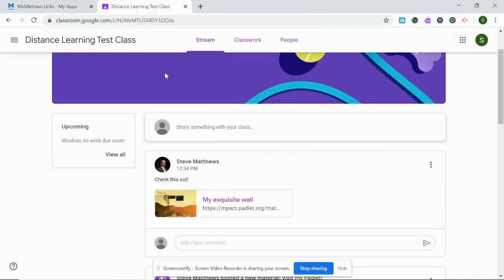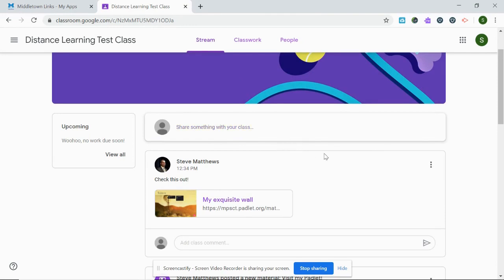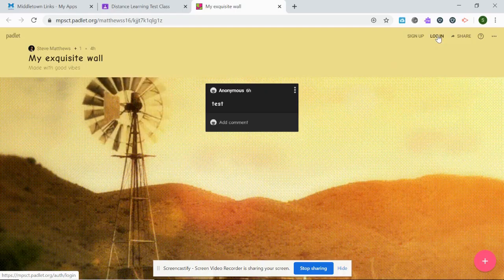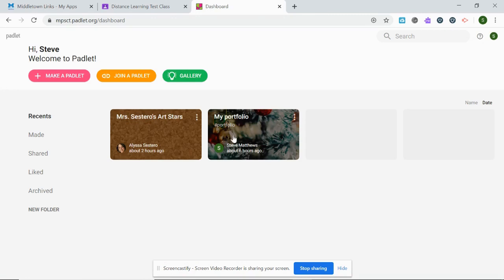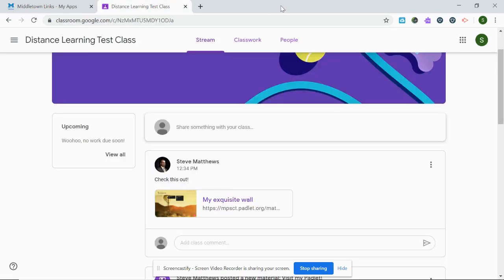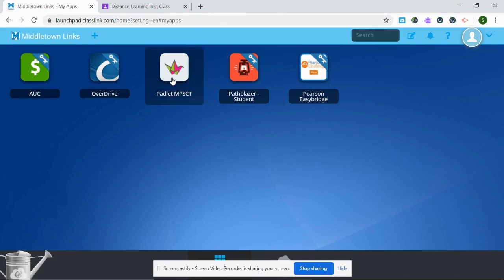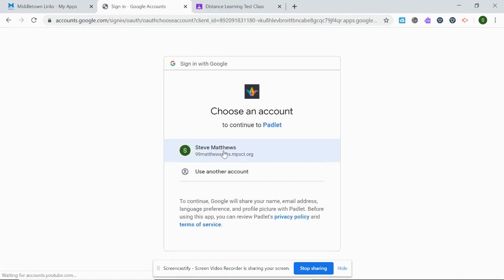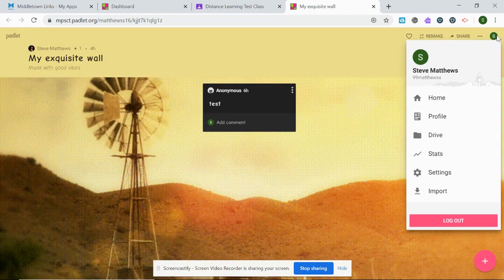Student Login to Padlet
Instructions for MPS students as to how to login to Padlet.